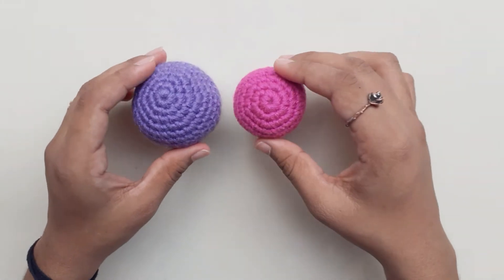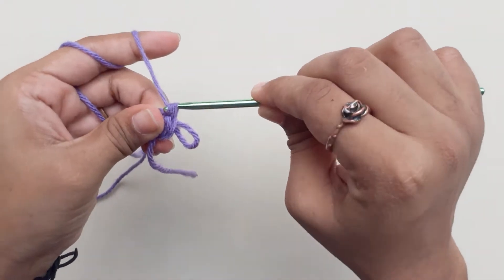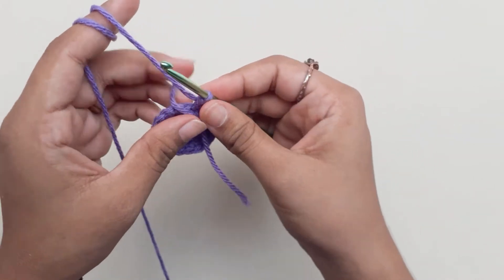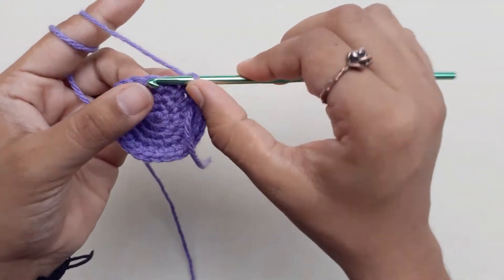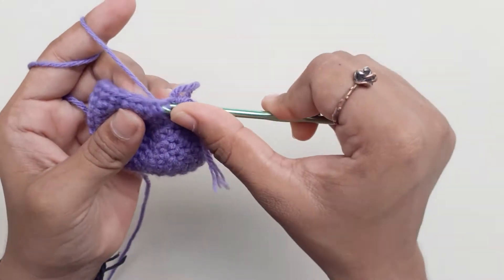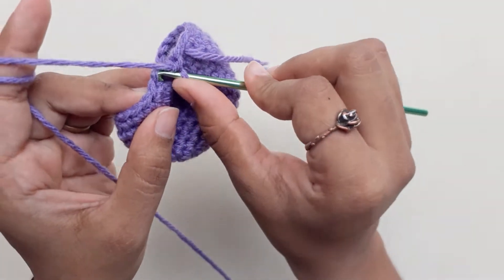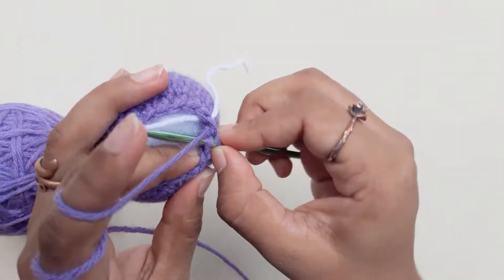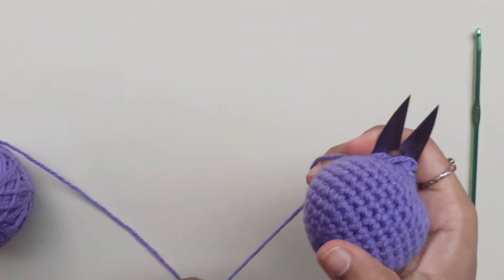Amigurumi ball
Crochet amigurumi ball.

Pattern  (Magic Ring - MR, Single Crochet - SC, Increase - INC, Decrease - DCE)
Row 11 - 3 SC, 1 DCE x 6 (24)
Row 12 - 2 SC, 1 DCE x 6 (18)
Row 13 - 1 SC, 1 DCE x 6 (12)
Row 14 - 1 DCE x 6 (6)
Sew the end